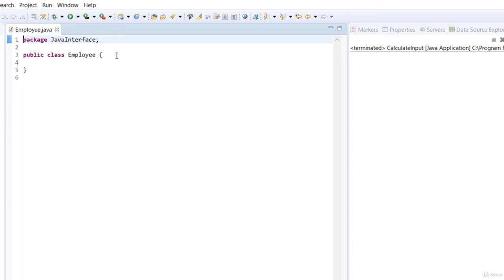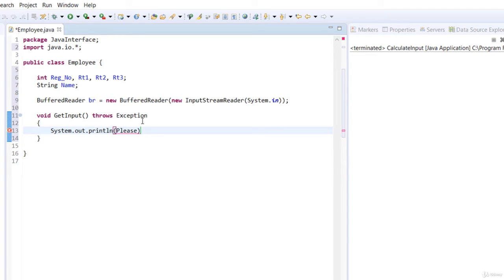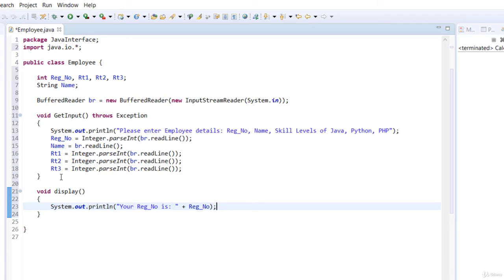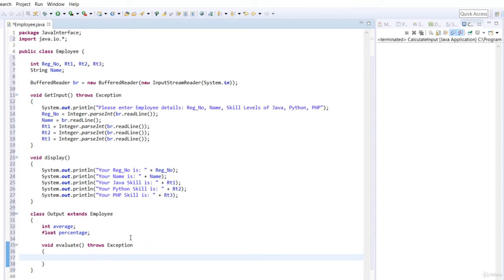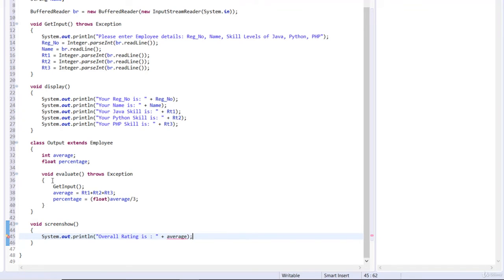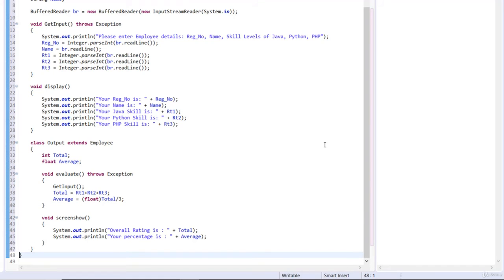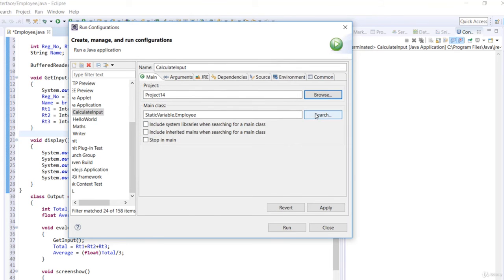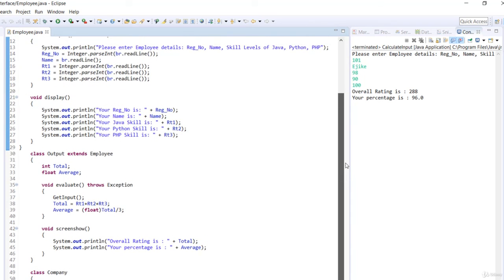Java Project-14-Program for Interface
In these we will learn about Program for Interface in Java.